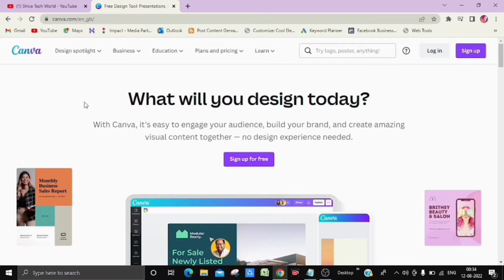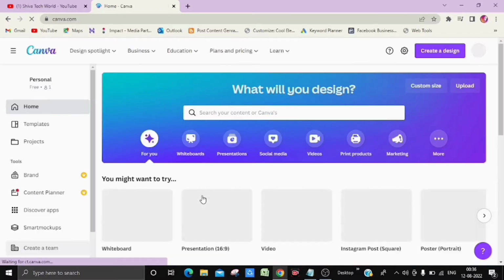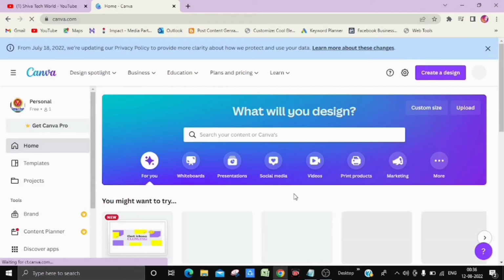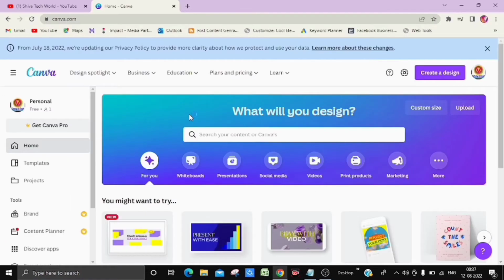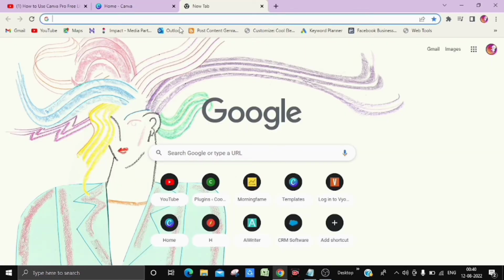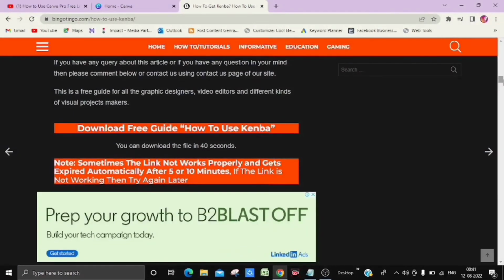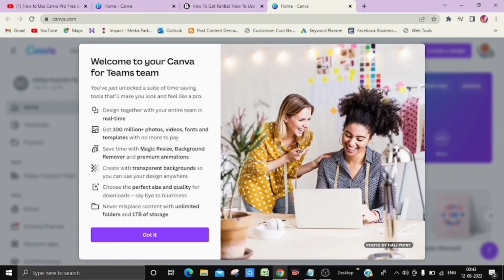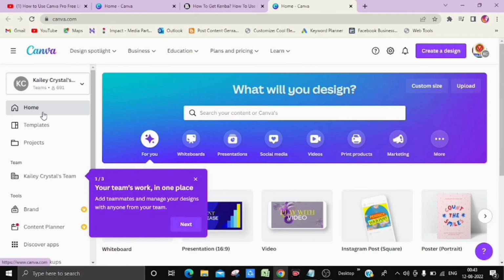Free Canva, Step By Step Guide to Get Free Canva Account.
Welcome to Tech Tutorial 101! In this video, we'll be showing you how to get a free Canva account with our step-by-step guide.

Canva is a fantastic tool for creating stunning designs, whether you're working on a personal project or for your business. And the best part? You can get started with Canva for free!

In this tutorial, we'll walk you through the process of signing up for a free Canva account, so you can start creating beautiful designs right away. We'll show you how to navigate the Canva website, create a new account, and explore some of the features that make Canva such a popular design tool.

If you're new to Canva, this video is the perfect place to start. And even if you're already familiar with Canva, our step-by-step guide will help you get the most out of your free account.

So, if you're ready to start creating stunning designs with Canva, be sure to watch this video all the way through.

"free Canva account," "step-by-step guide," "design tool," and "Tech Tutorial 101."

"Free Canva account"

"Canva for free"

"How to get free Canva"

"Step-by-step guide to Canva"

"Canva tutorial"

"Free graphic design tool"

"Creating designs with Canva"

"Beginner's guide to Canva"

"DIY graphic design with Canva"